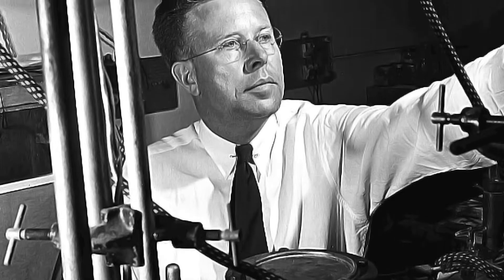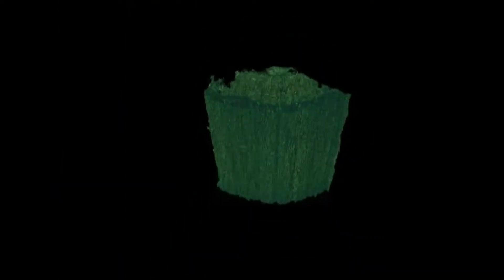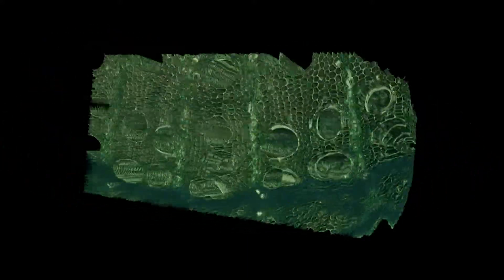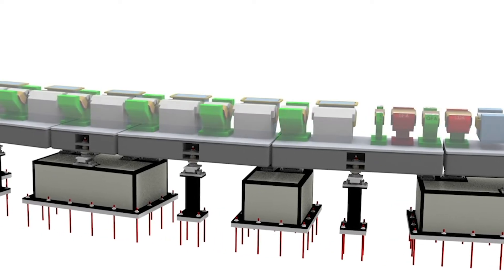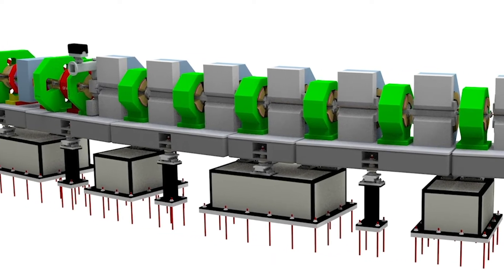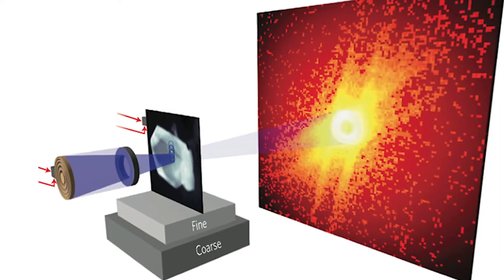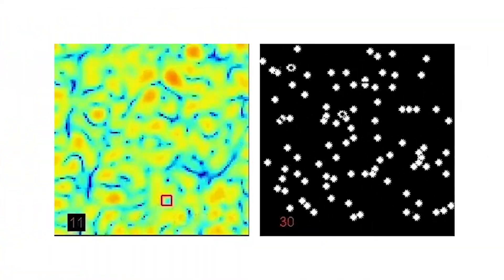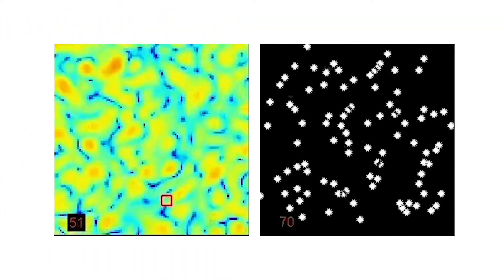Toward a New Light: ALS Upgrade Project Moves Forward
This video highlights the next step toward realization of an upgrade at Berkeley Lab's scientific centerpiece, the Advanced Light Source. This 2-minute video provides a historical context of pioneering discoveries and innovations in accelerator science that have been a Berkeley Lab hallmark since its inception. The video also details the technology that will transform the ALS –producing beams of light 100 times brighter than today that also have a more ordered ("coherent") structure, like regularly spaced ripples in a pond – and the science that this upgrade will enable.

The video features interviews with:
Michael Witherell, Berkeley Lab Director
David Robin, ALS Upgrade (ALS-U) Project Director
Elke Arenholz, Senior Staff Scientist, ALS

(Video Credit: Marilyn Chung/Berkeley Lab)